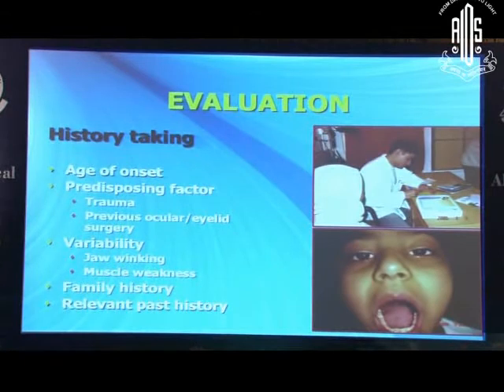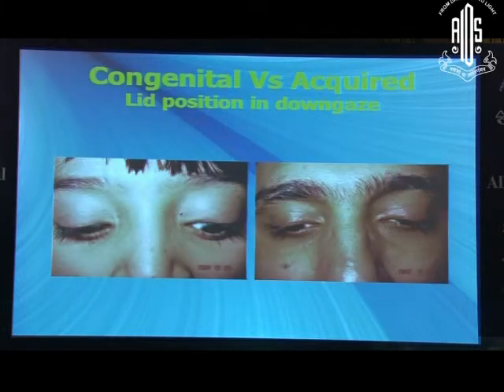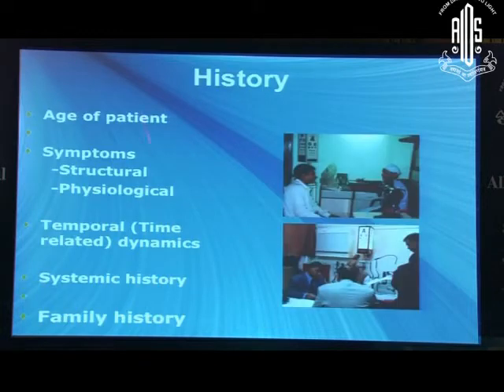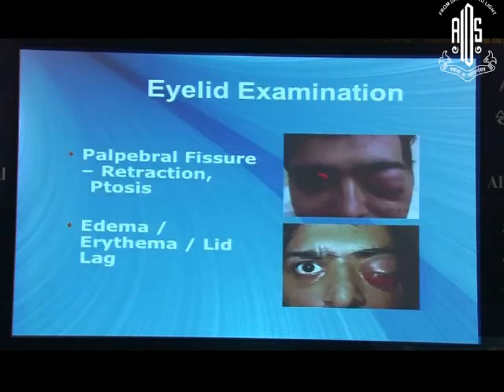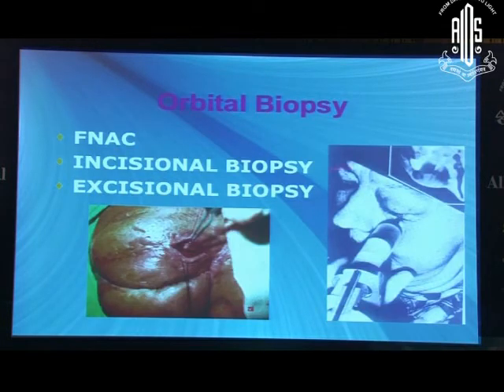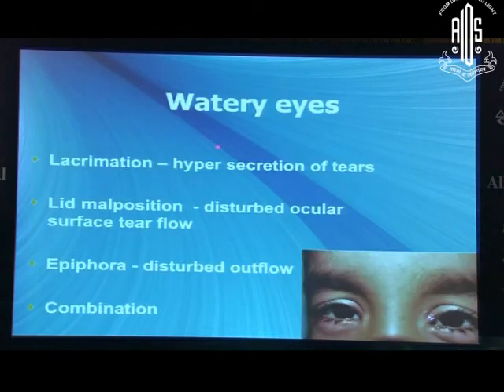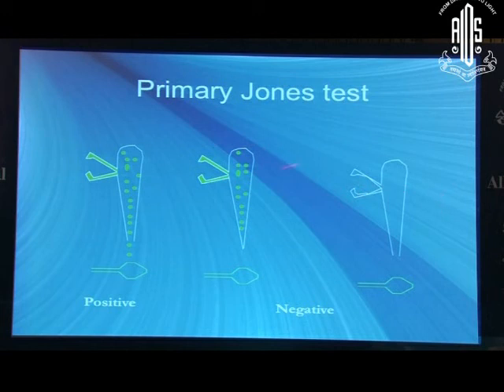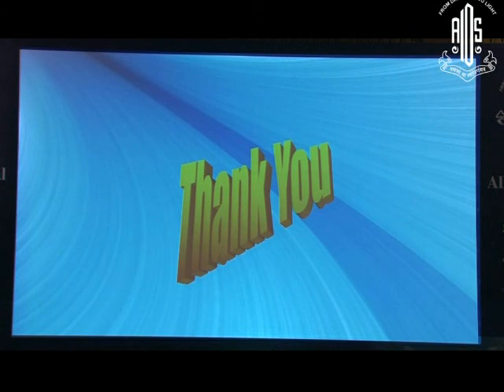Dr Ashok K Grover